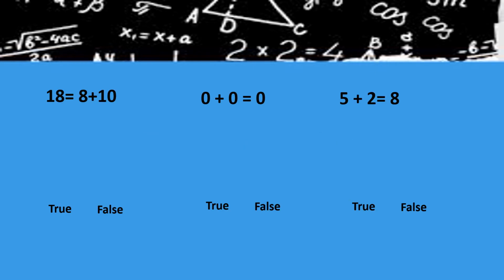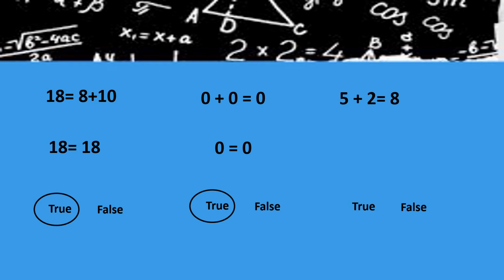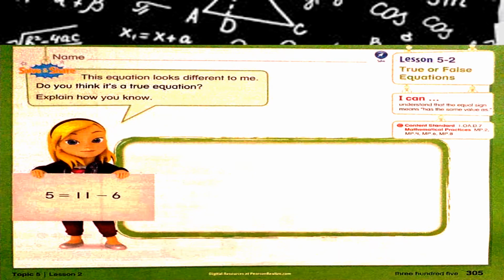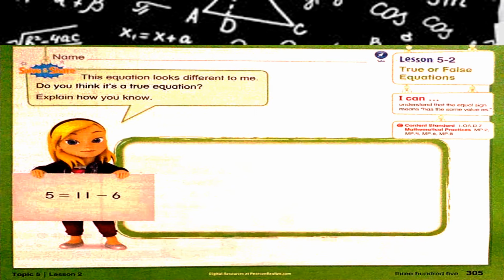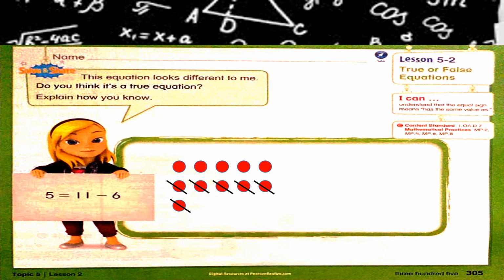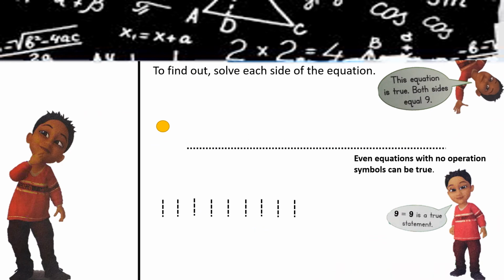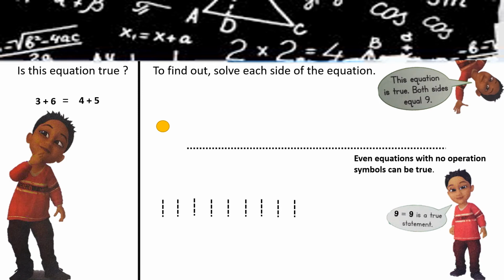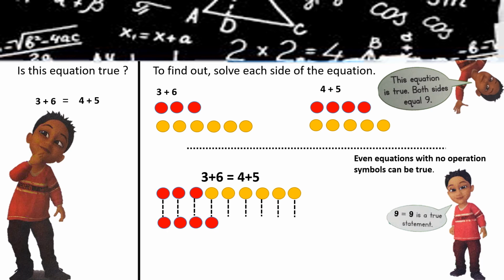Math Tuesday March 24 Lesson 2 True or False equations Miss Christina Grade1